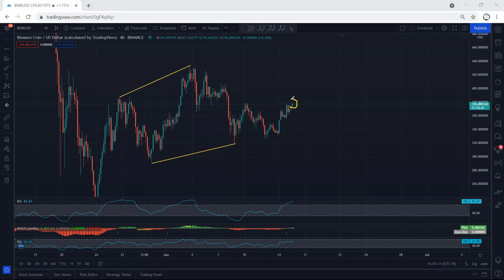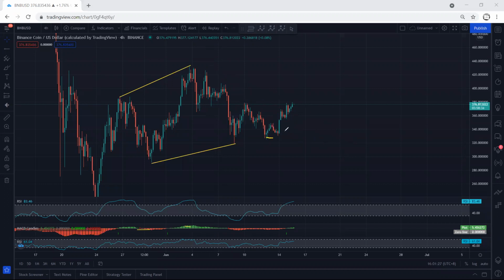Binance - BNB Technical Analysis for June 15, 2021 - Binance Coin